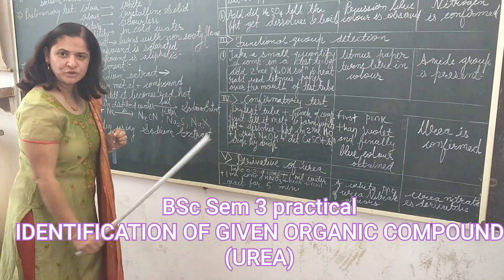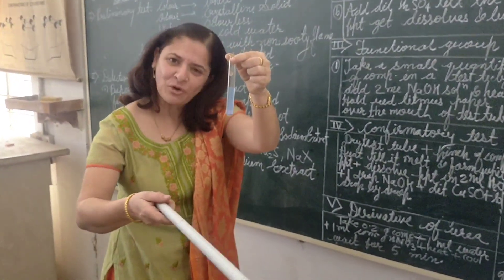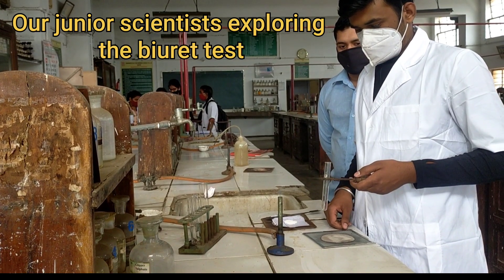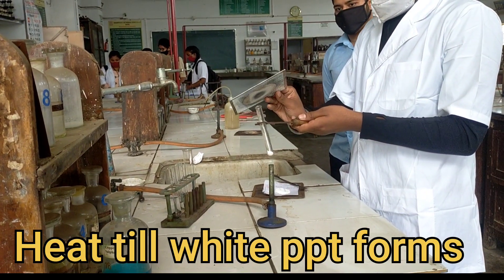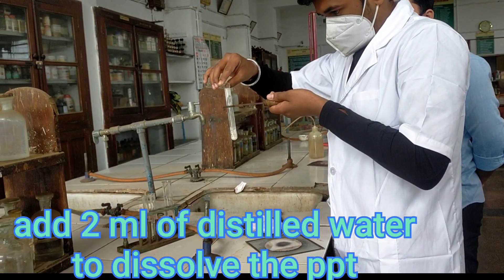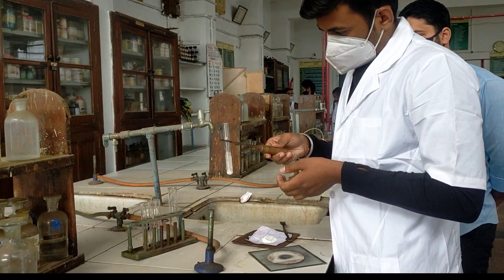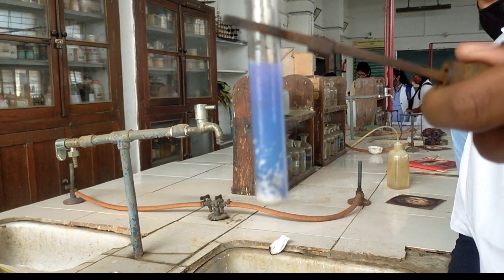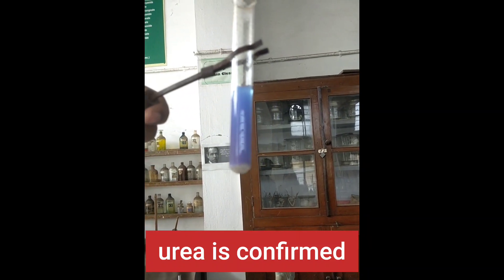Special test of urea - BIURET TEST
Dharampeth MP Deo Memorial Science college,नागपूर. students of BSc Sem 3... exploring the beauty of BIURET TEST .a special test for confirmation of Urea ( given Organic compound)